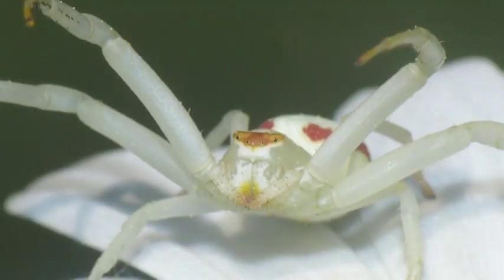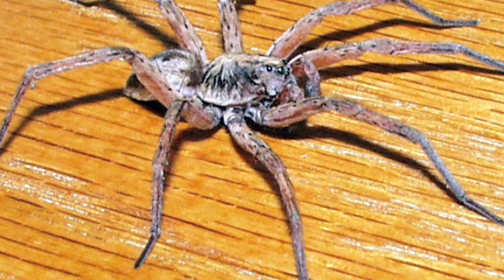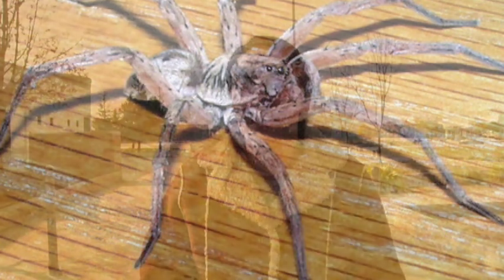Spiders in the United States : Identifying Spiders in Utah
Identifying spiders in Utah requires looking for the goldenrod spider, which is very round and pudgy, or the wolf spider, which is a slender, hairy spider that carries its young on its back in a sack. Find these spiders in Utah with helpful facts from an entomology student in this free video on arachnids.

Expert: Lauren Saldana
Bio: Lauren Saldana is an entomology student at Fresno State University in California who specializes in arachnid studies.
Filmmaker: Brandon Payan